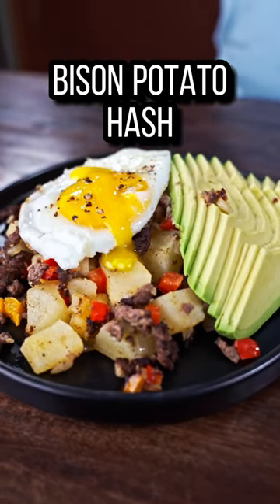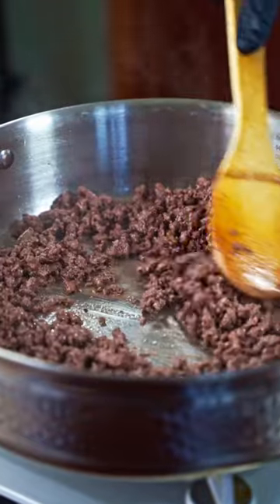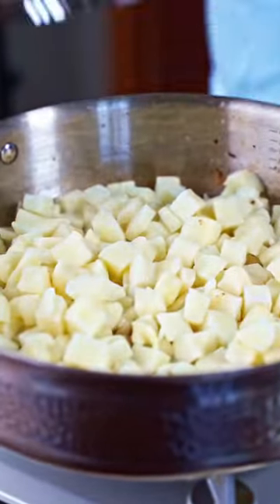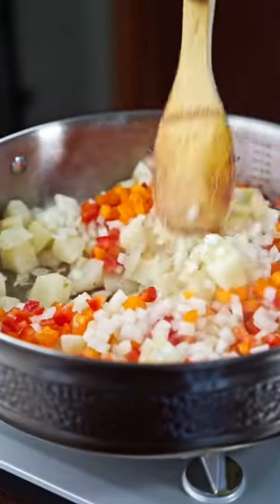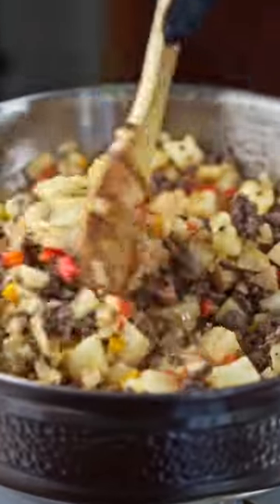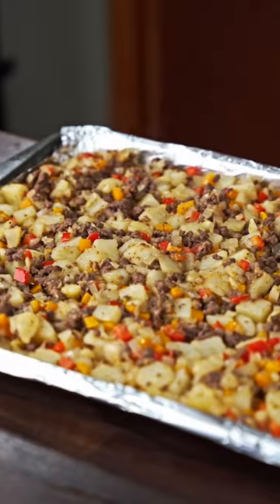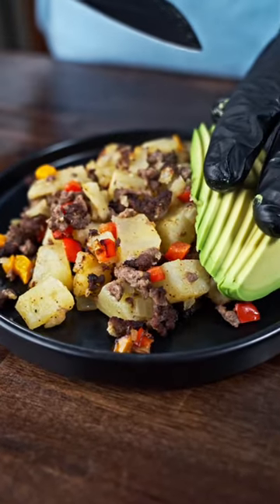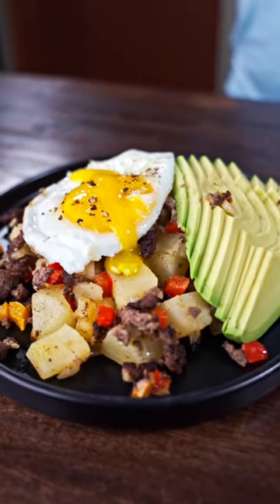Bison Potato Hash Recipe!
I haven’t made Hash is forever! This Bison Hash really hit the spot! The flavors really melded well and I’ll definitely be making this again for a quick and healthy dinner!

1 Lb Ground Bison
1tbs olive/avocado oil
1-2 tbsp butter
1/4 cup water
5-6 cups of diced Potatoes
1 yellow onion Diced
2 bell peppers diced
1 tbsp cumin
1 tbsp chili powder
1 tbsp garlic powder
Acocado and egg optional
Cilantro